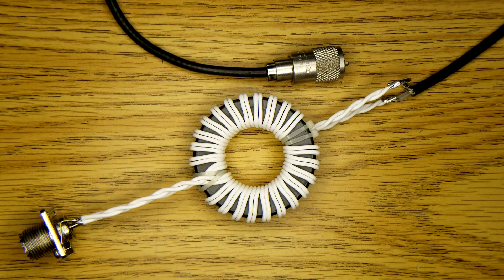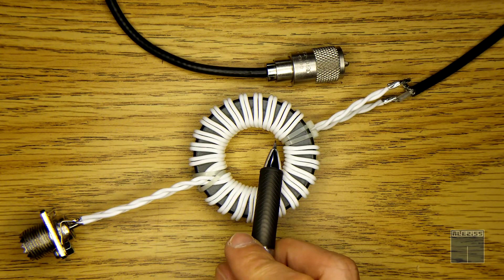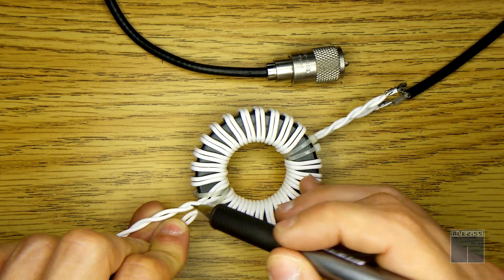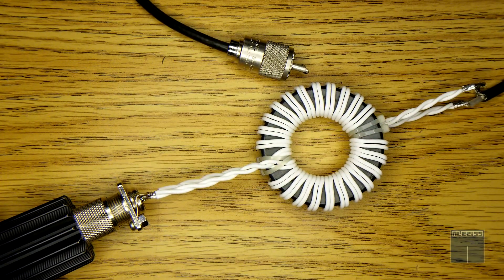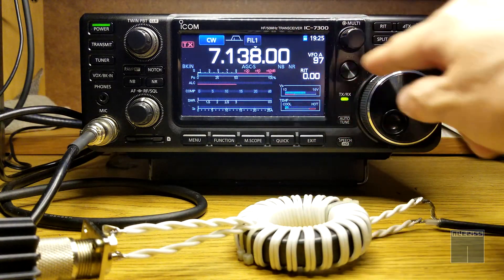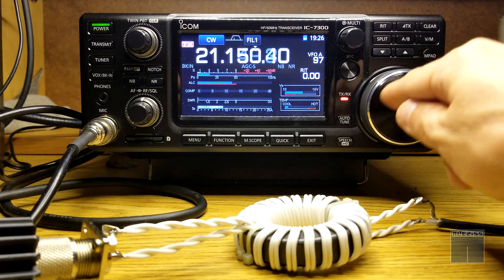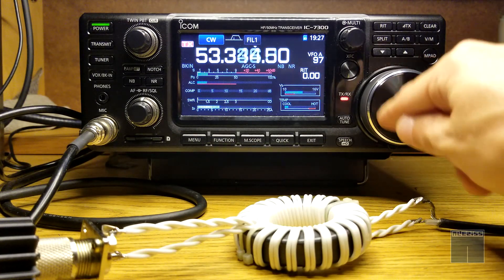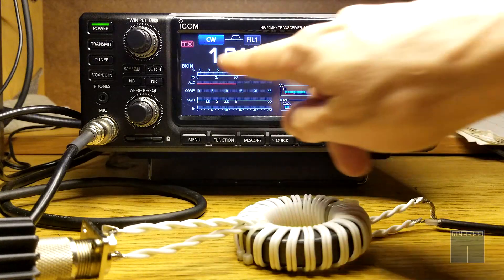SWR testing 1:1 common mode choke balun design from TRX Bench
Testing SWR on a 1:1 balun common mode choke found on TRX Bench channel. Please see the link below to review his excellent work.

I cannot test common mode attenuation since I do not have the right equipement at this time. The only thing I can test for the moment is the SWR across all HF amateur bands using a dummy load and my radio. I think that it will prove that impedance seems to stay stable across the bands even though the wire specification is unknown.

I have a follow up video on testing the attenuation performance of this balun choke using a nanovna

Please visit TRX Bench videos about the BalUn subject.
Video 101 Balun PART 2: Balun's magic and how to wind an effective working Balun (that is the particular video where I took the information to build mine)

Video 105 Balun PART 3: How to build an effective working 4:1 Balun for 800 watt HF power